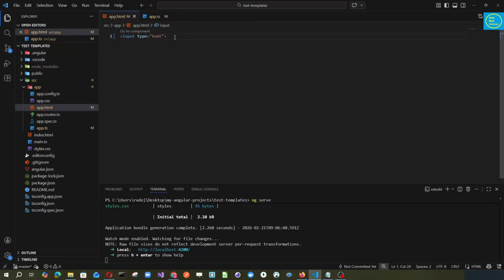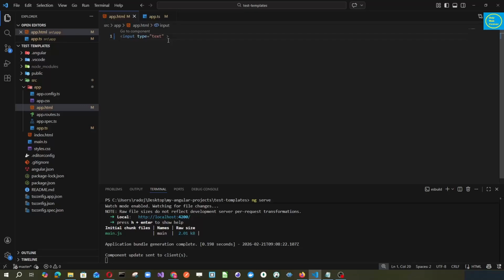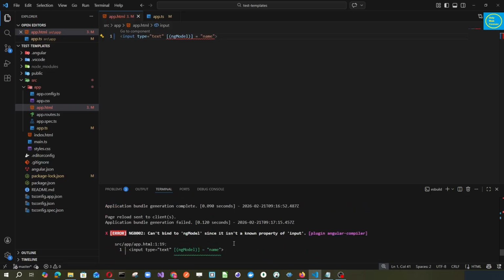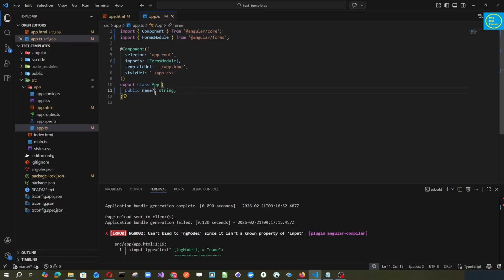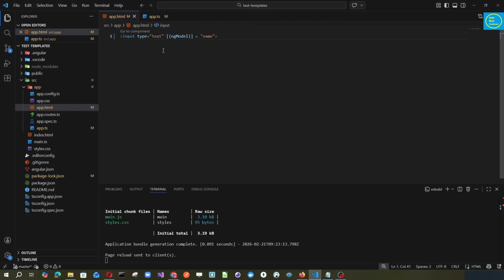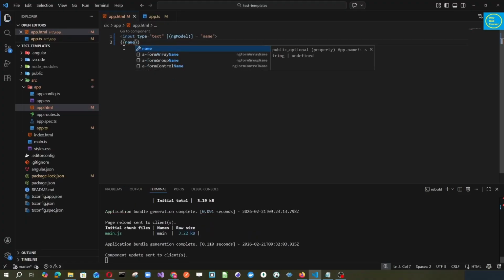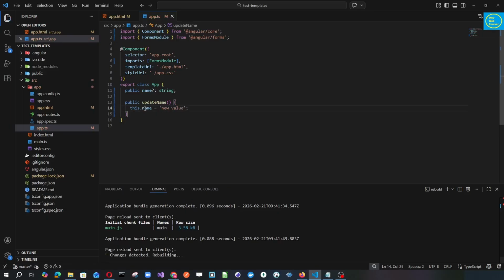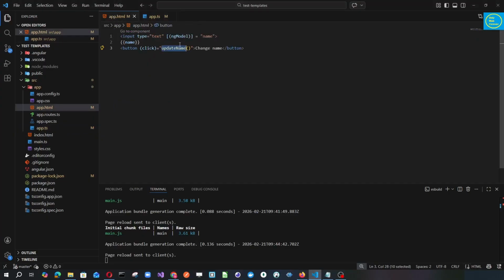Angular 21 - 36. Templates, two-way binding, [(ngModel)]